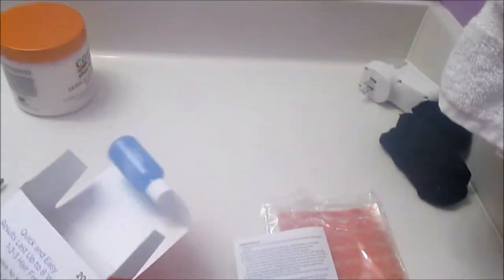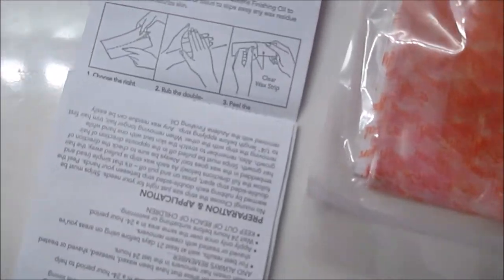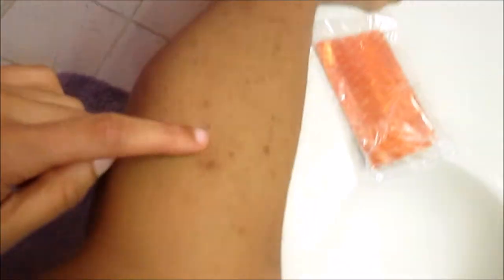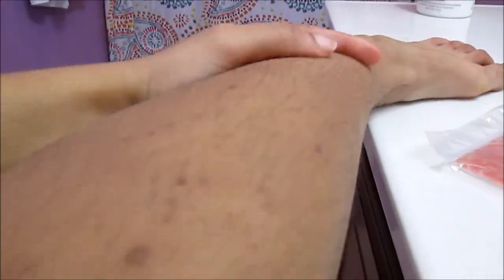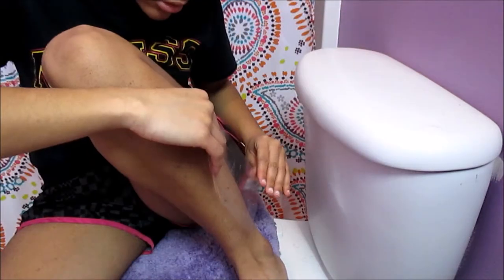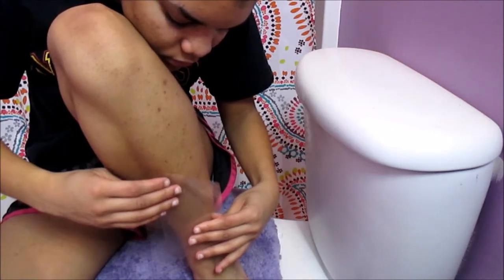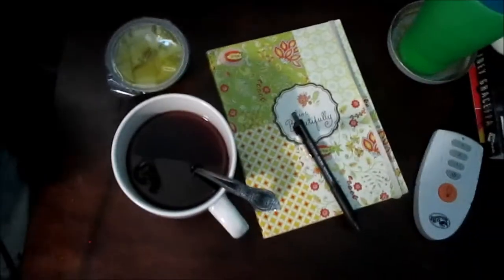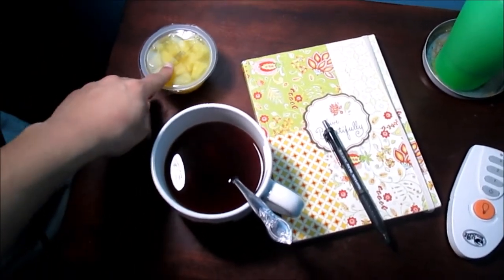Waxing My Legs & Dancing to Lean & Dabb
2/25/2016

FAQ:
What do I edit with? Sony Vegas 12
How old am I?15
What camera I use? canon powershot elph 130